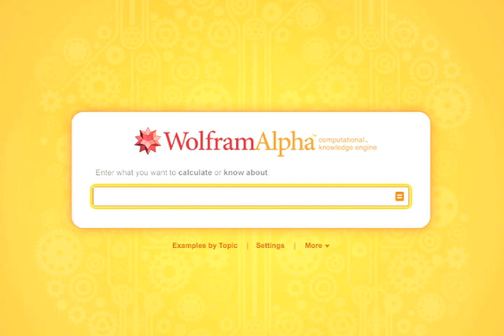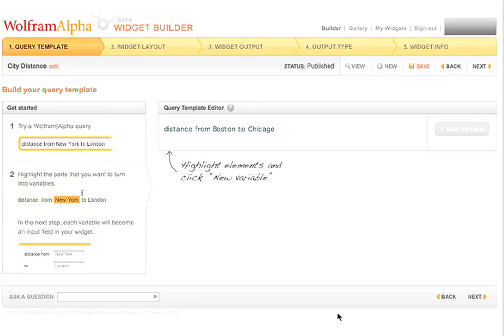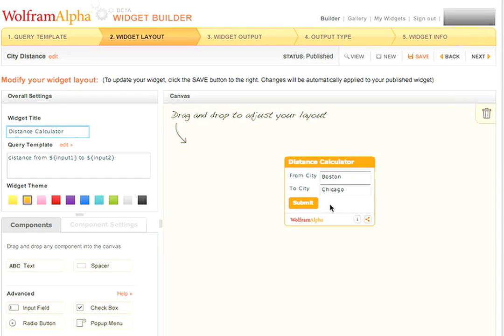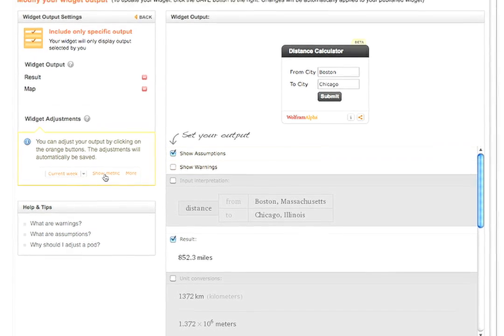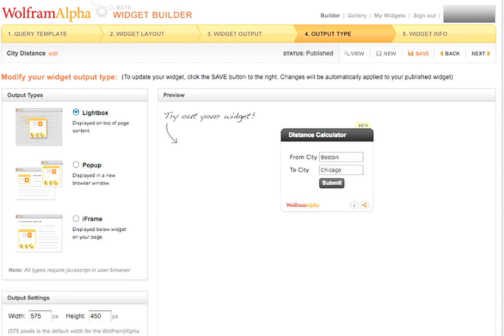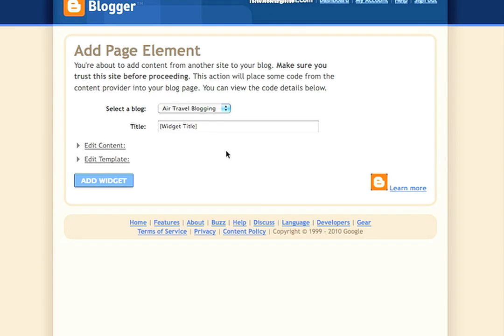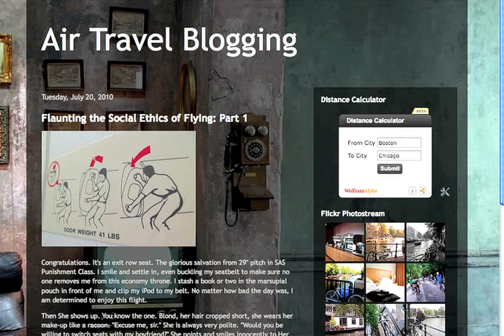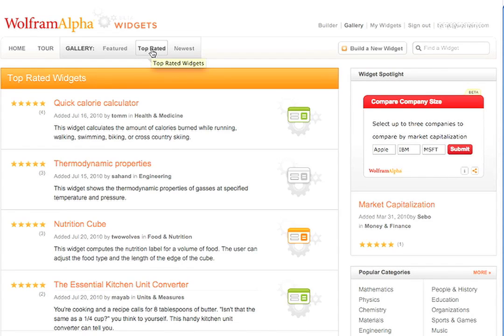Introducing the Wolfram|Alpha Widget Builder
Widgets are mini-apps built on top of Wolfram|Alpha queries. You can build your own, or find useful widgets in the Widget Gallery. Share them in Facebook, Twitter, email, or anywhere else.